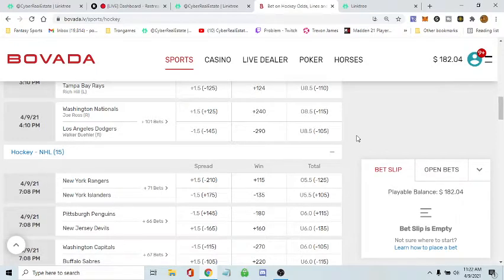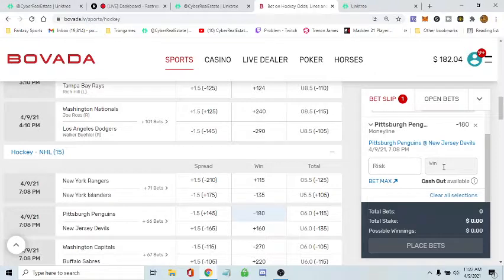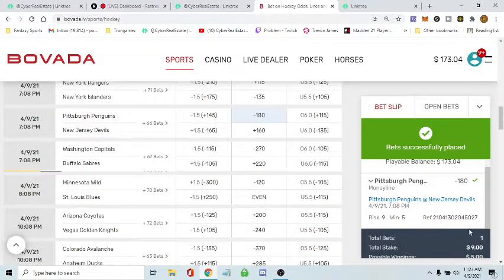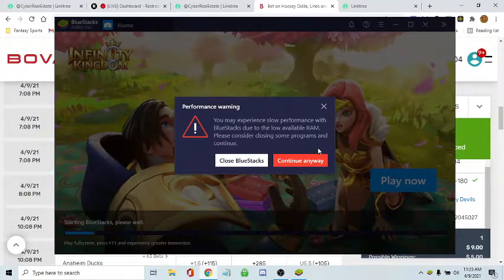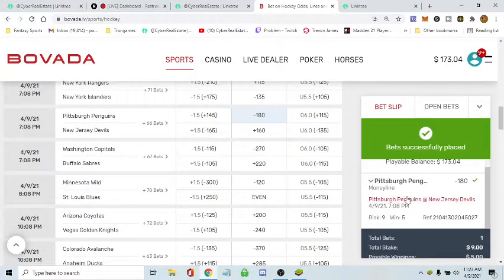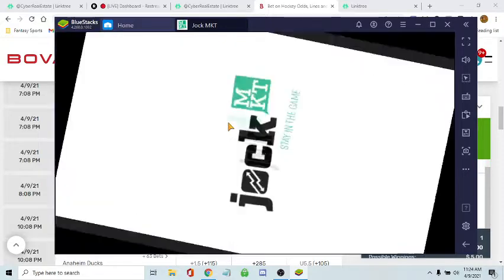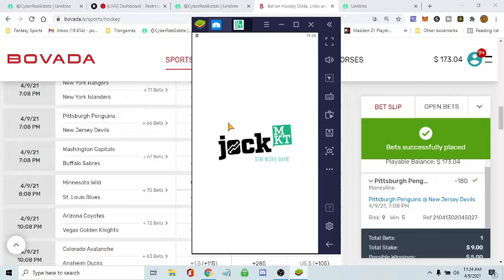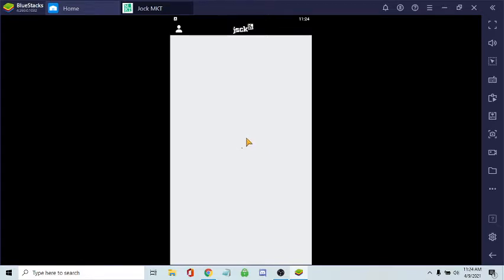CyberRealEstate Sport pick and Jock Market